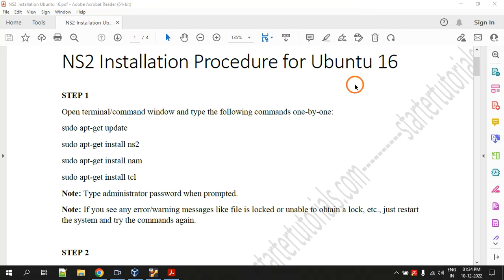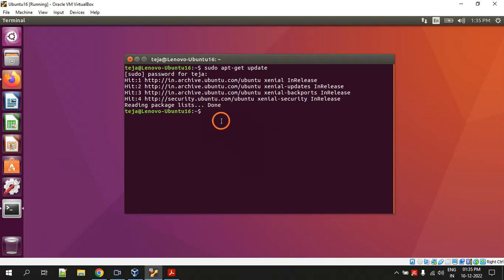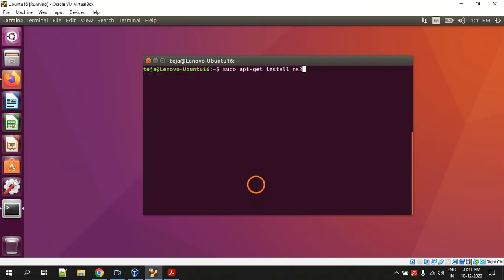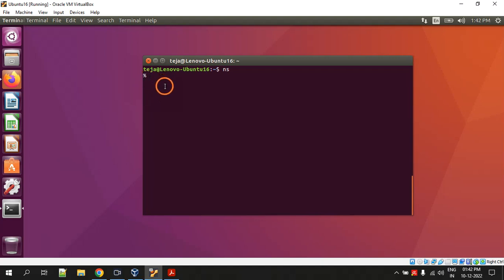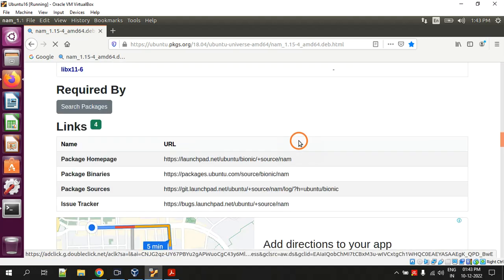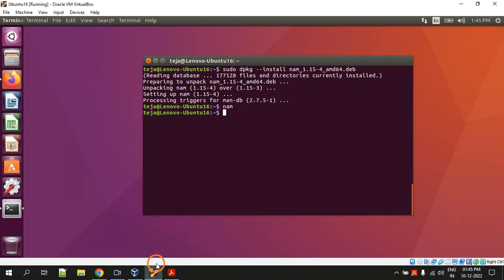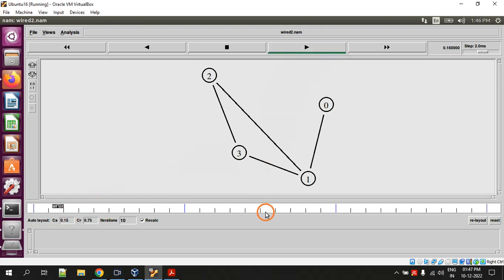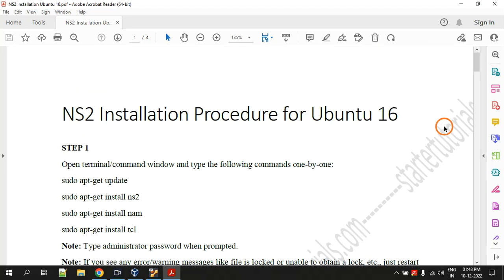NS2 Installation Procedure on Ubuntu 16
In this video you will learn about NS2 installation procedure for Ubuntu 16.

*Social Links*